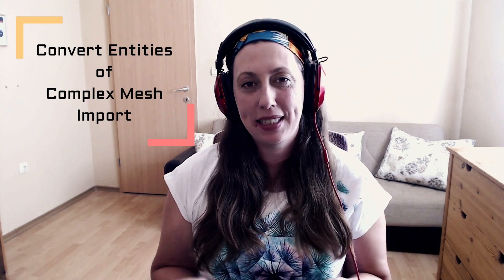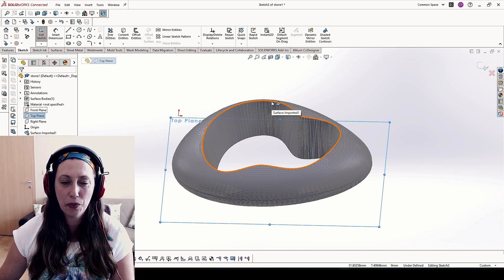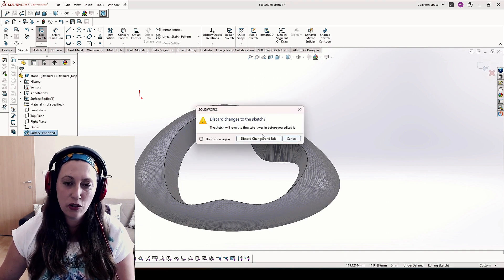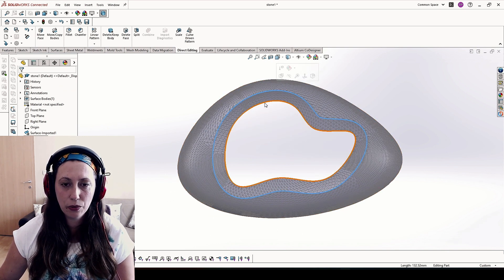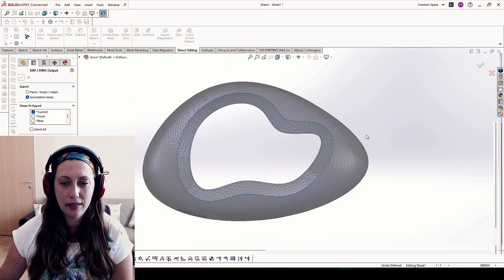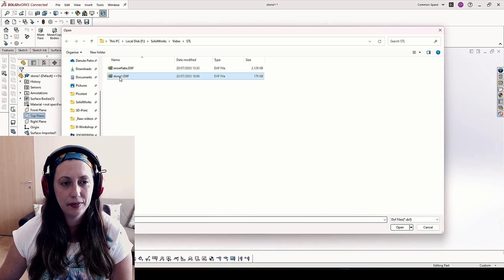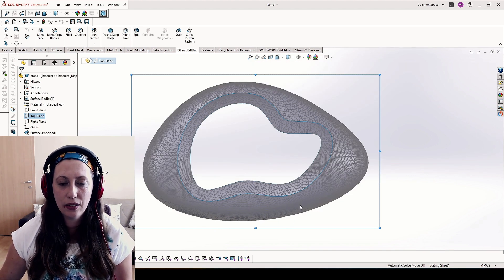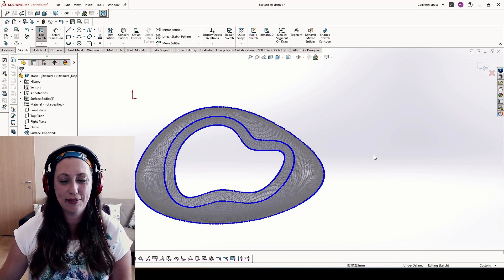SolidWorks Secrets: Convert Entities of Complex Imported Mesh Fast and Easy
Hey there, fellow SolidWorks enthusiasts! 🎉

Remember those awesome videos where we learned how to import STL files into SolidWorks, turning them into editable bodies? They were fantastic! 💪 But hang on, have you ever hit a roadblock when trying to use the "Convert Entities" feature on imported mesh surfaces, faces, or edges? 🤔 Yeah, it can be a bit frustrating!

Fear not, because in this exciting new video, we're going to tackle this challenge head-on! 🚀 I'll be your guide as we dive into the world of converting entities of imported mesh surfaces and bodies.

By the end of this tutorial, you'll know how to effortlessly transform those tricky mesh entities into editable sketch entities. 🎨 That's right! We'll unlock the true potential of your imported mesh files and make your 3D modeling experience even more amazing.

So, if you've ever struggled with using the "Convert Entities" feature on imported mesh geometry, this video is tailor-made for you! 🎥 Get ready to level up your SolidWorks skills and turn those limitations into opportunities for creativity!

🔔 Let's embark on this exciting journey together! See you in the video! 😉

--- 3D Print ---
*Filaments I prefer *

🔗FIND ME